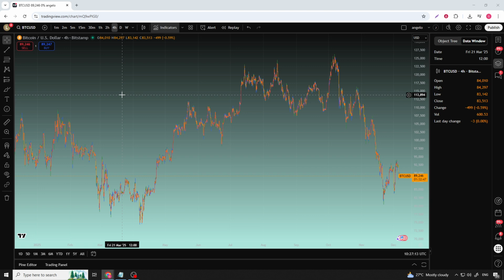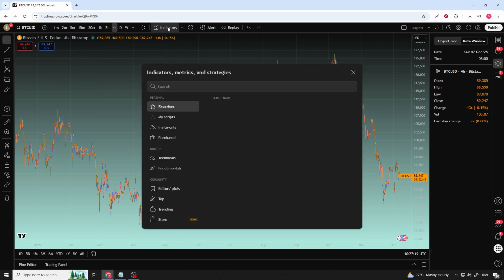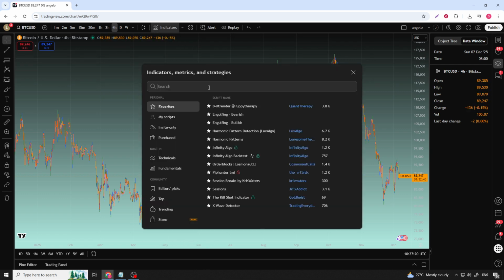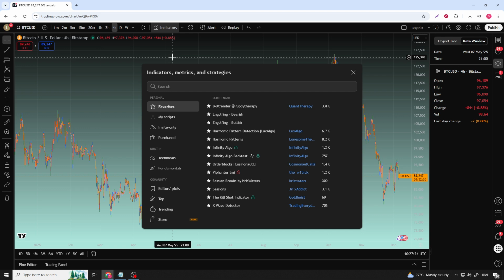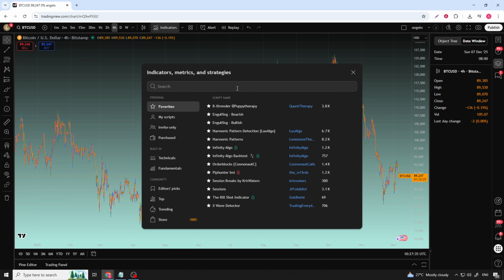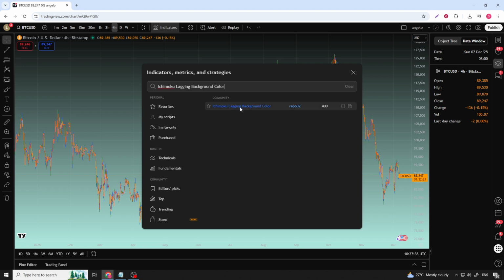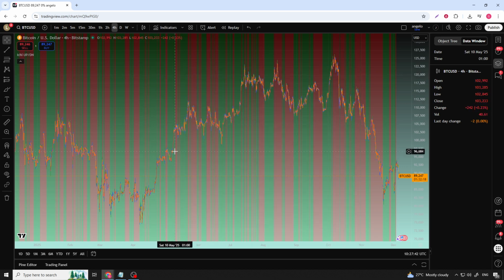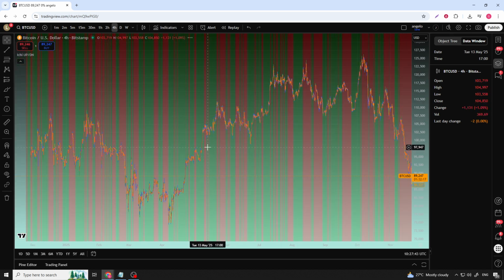How To Add Ichimoku Lagging Background Color In Tradingview Pro (Quick And Easy Guide)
Learn how to add the Ichimoku Lagging Background Color in TradingView Pro to instantly visualize trend direction and market strength. This tutorial shows you how coloring the lagging span enhances the Ichimoku Cloud, making it easier to identify bullish and bearish conditions, confirm trends, and improve trading decisions. Perfect for traders looking to simplify Ichimoku analysis and spot high-probability setups.

In this video, you’ll discover the benefits of Ichimoku Lagging Background Color, how to enable it in TradingView Pro, how to interpret the color signals, and how it can strengthen your trading strategy across crypto, forex, and stocks.